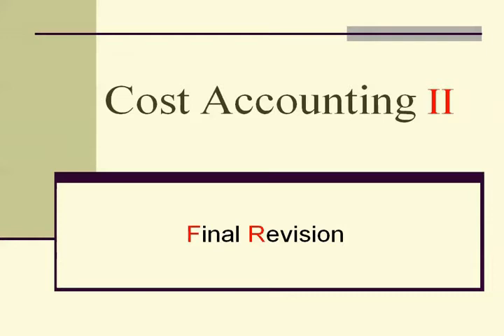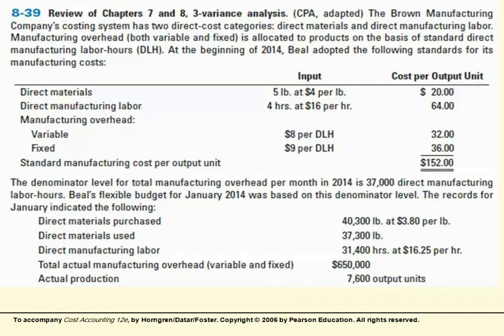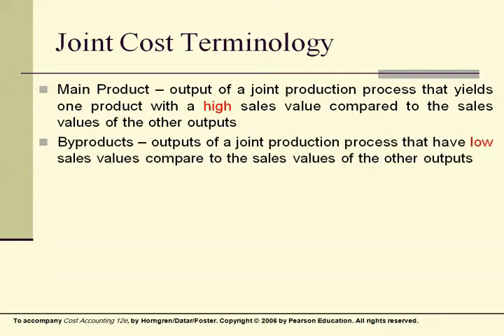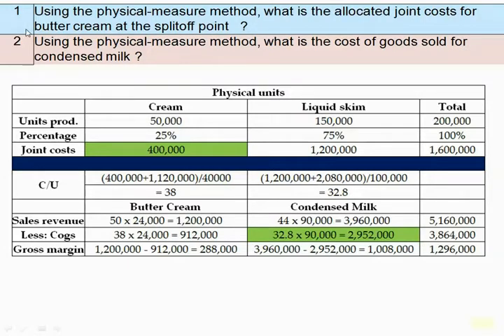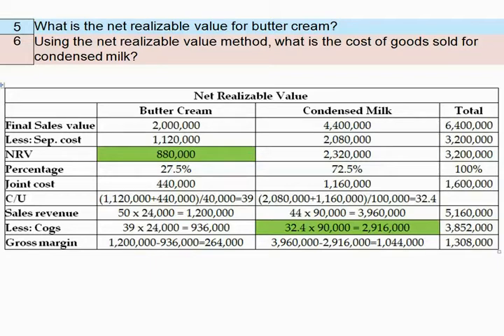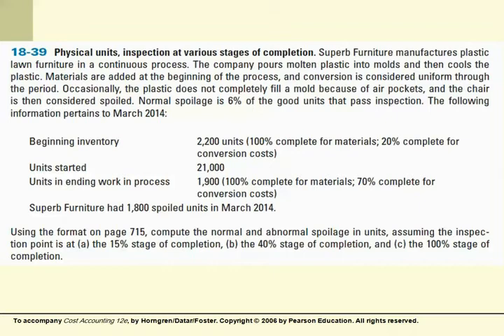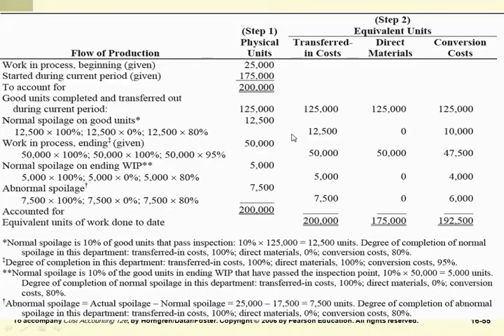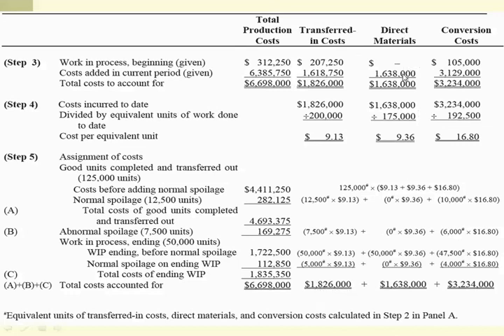Cost Accounting 2 - Final Revision